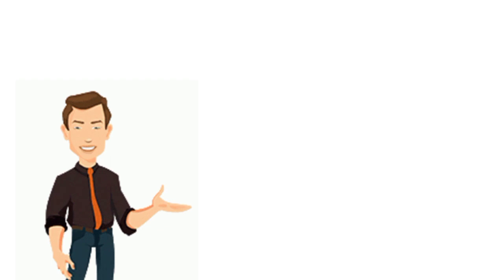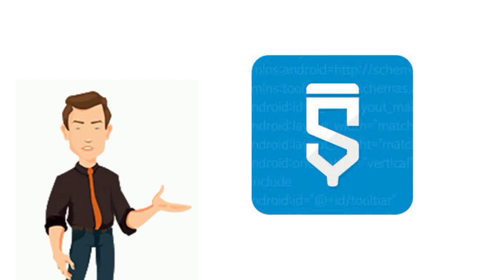How PUBG & FreeFire was Almost Destroyed by this Small App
How PUBG and FreeFire was Almost destroyed by a small app

CONTACT HERE IF YOU WANT TO BUY APP / PROJECT

Sketchware
Firebase
sketchware apps
sketchware project
sketchware pro
Earning apps
spin app
spin & earn
spin and earn app
sketchware pro app
sketchware pro blocks
sketchware pro components
Admin panel in sketchware
sketchware floating window
sketchware project Store
how to make app
How to app without coding
how to make app without programming
How to make app in Smartphone
How to make app in sketchware
how to make Earning app
how to earn money from Earning apps
Earning apps,how to make Chatting app
how to get 4000watchtime
how to get 1000subscribers  how to monetize YouTube channel
how to enable monetisation
how to mine bitcoin,how to get free bitcoin
how to mine bitcoin in smartphone
Google
how to make leaderboard in sketchware
sheets
Google sheets
Gfx tool
how to show profile image in drawer
how to make gfx tool
how to make Tournament app
Android 11 storage
Android 11 storage in sketchware project
how to make pubg Tournament app
how to make games in smartphone
how to make game like pubg
how to get thumbnail from video link
Android 11 storage
Android Data Folder
chatting app sketchware
image slider
text font
upi payment
upi payment in sketchware
Aab file
linkshortner Earning app
SMS sending app
OTP project
OTP verification in sketchware
IPL Betting app
Admin Panel for betting app
online quiz app
earning app